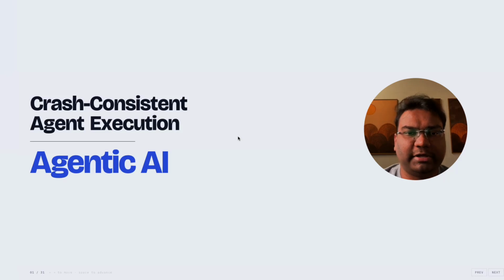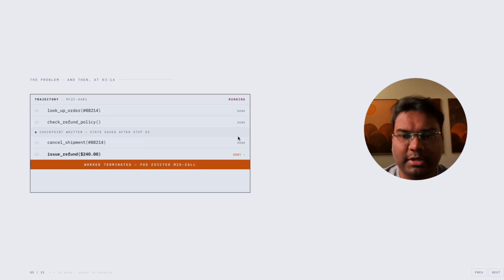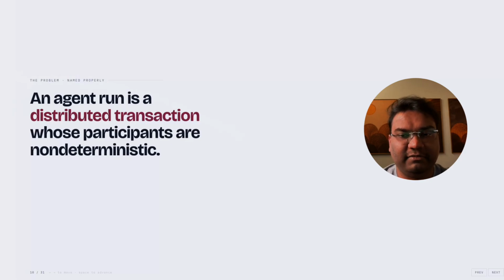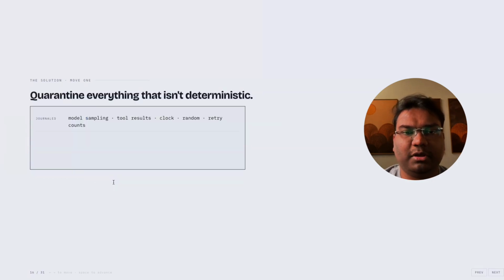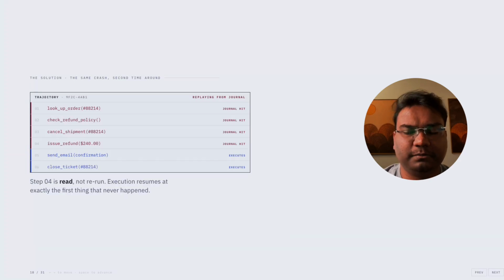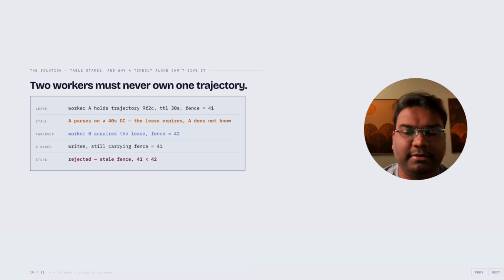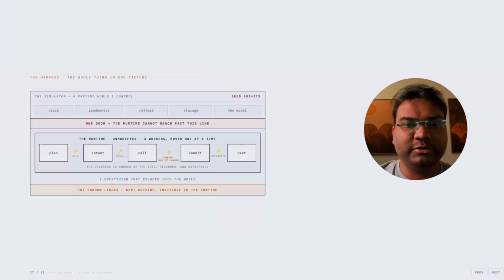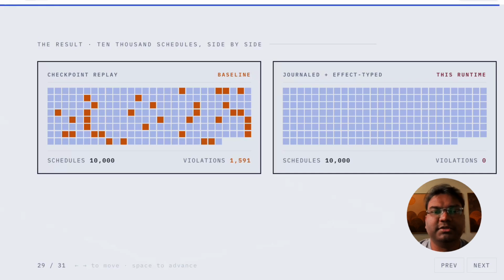Crash-Consistent Agent Execution — Agentic AI, Design Review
A first-principles look at agentic AI — what actually happens when an agent stops answering questions and starts taking actions. Why an agent run is a distributed transaction rather than a conversation, why the worker dying for half a second sends the refund twice, why a checkpoint tells you where you were but never what you did, why a timeout genuinely cannot tell you whether the payment landed, and why the fix is asking rather than retrying. Framed around a $240 refund that got paid twice and was found eleven days later by finance. Ends on what's still unsolved.